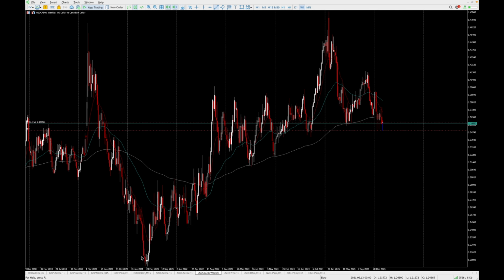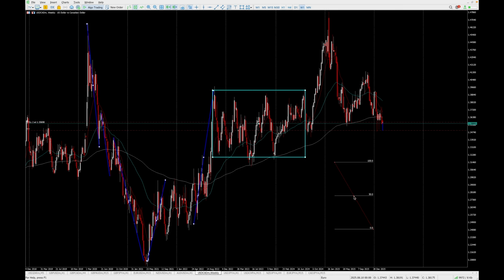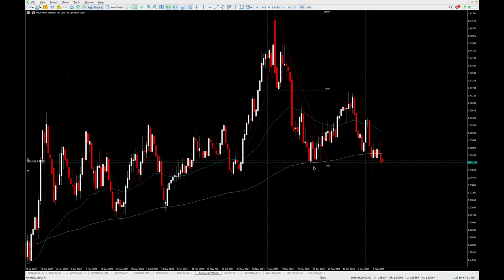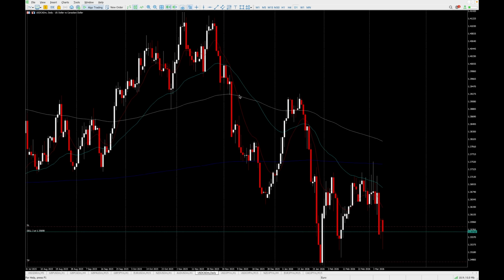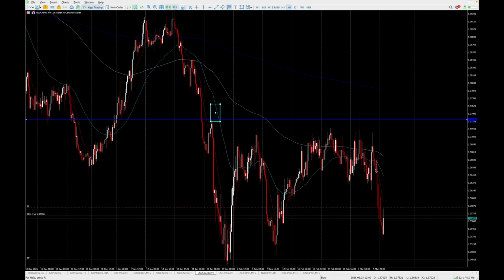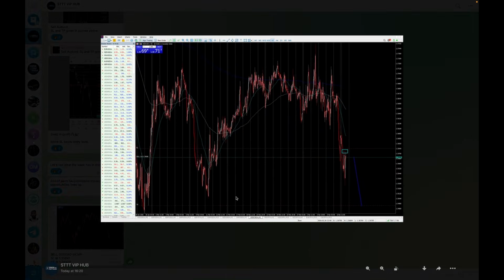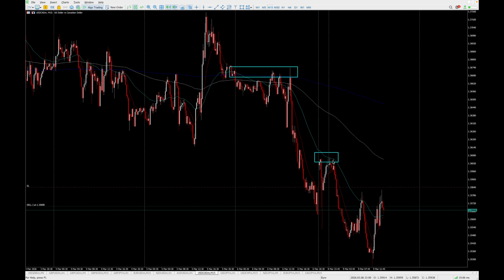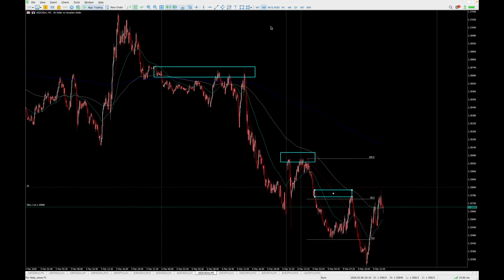How I Know Where Price Will Reverse (High/Low Method)